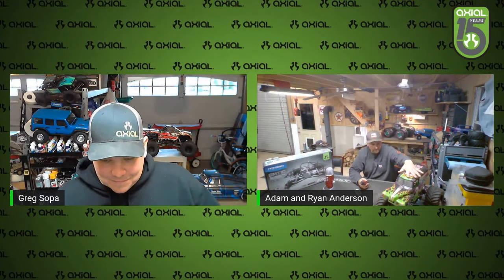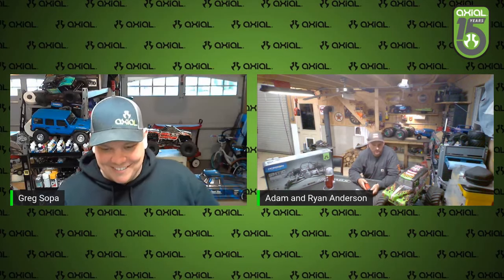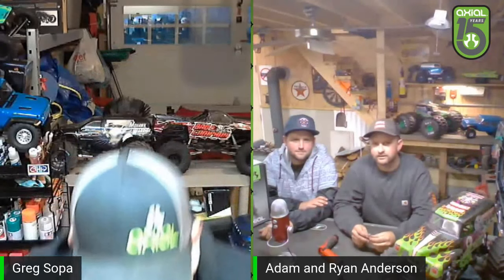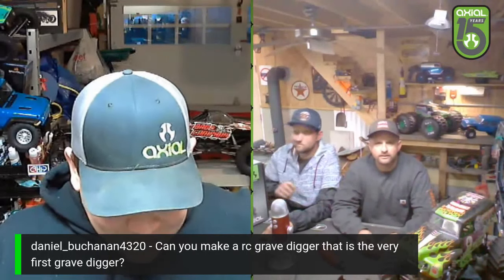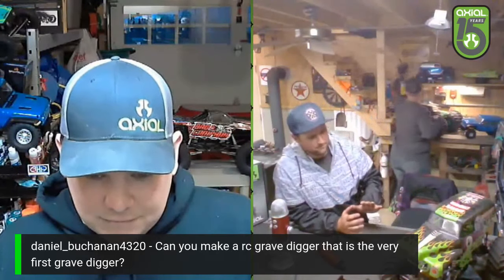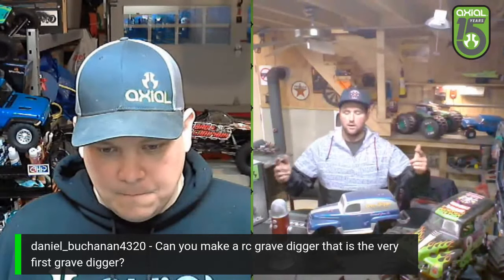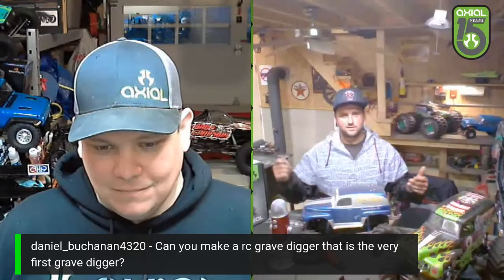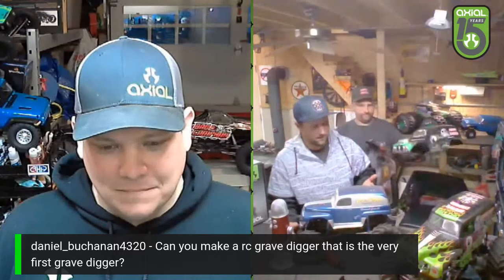Monster Jam chat with Adam Anderson and Ryan Anderson recorded on April 15, 2020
​@MonsterJam  drivers Adam Anderson (Grave Digger) and Ryan Anderson (Son Uva Digger) join us to chat about RC's, SMT10's, Monster Trucks and a little bit of everything.